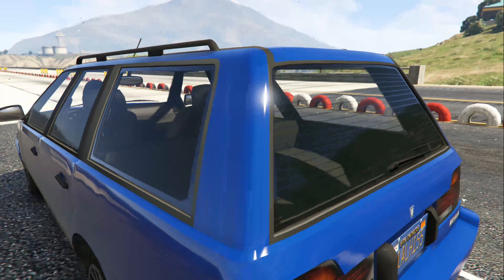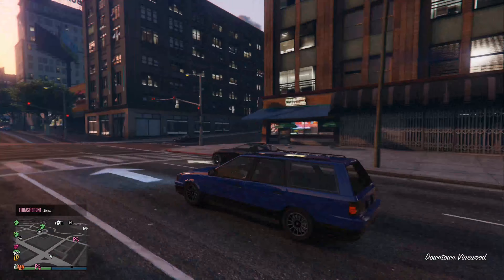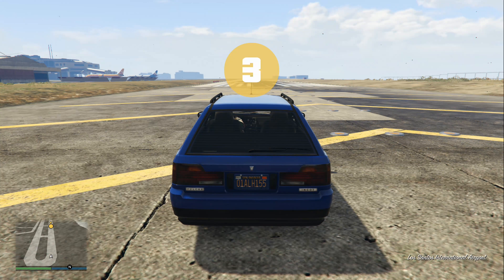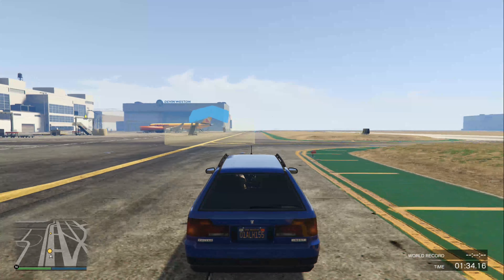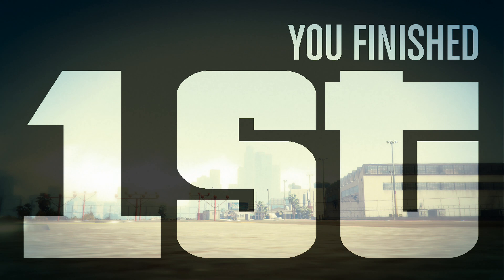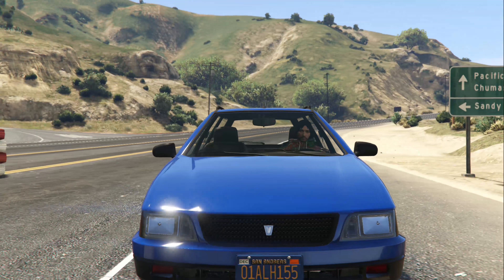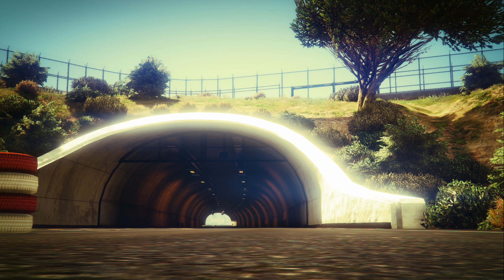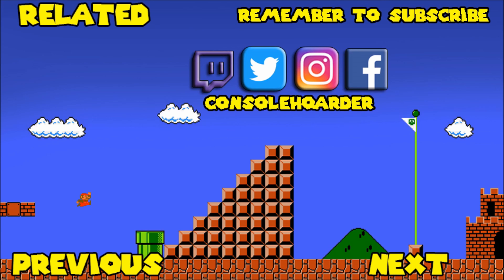GTA 5 - Testing The Vulcar Ingot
Album - Hypnotic Eye